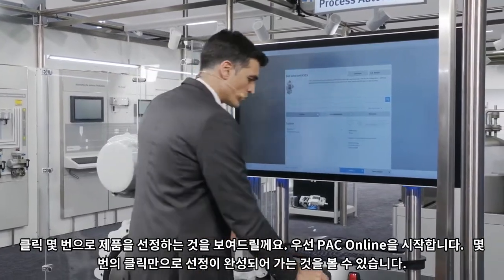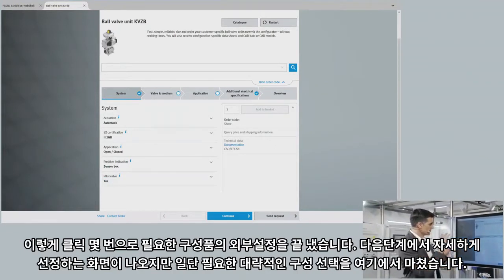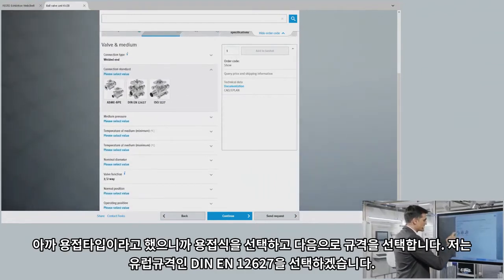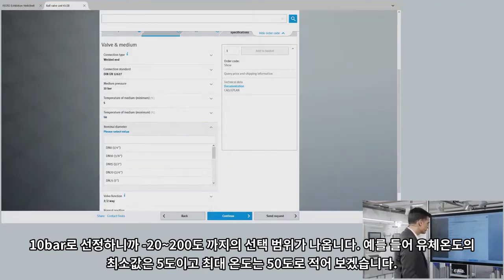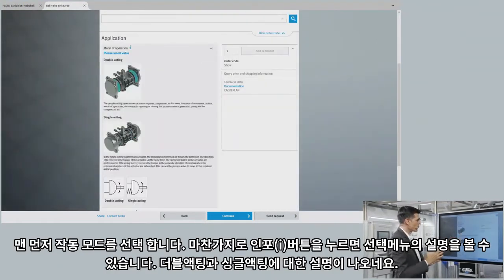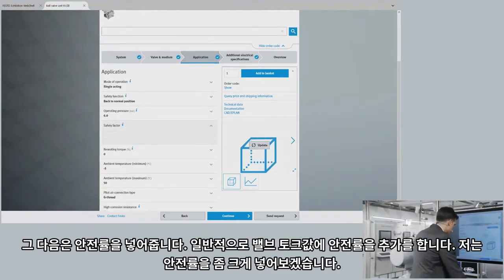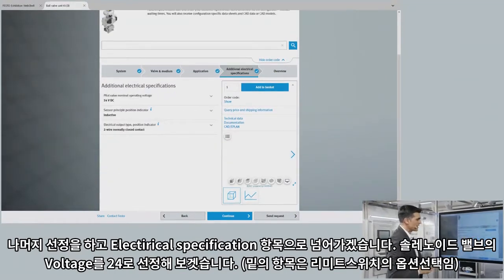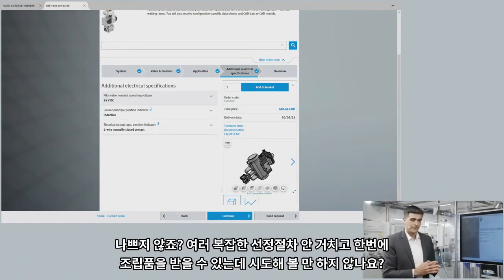ACHEMA Pulse 2021: 온라인 플랫폼 PACOnline으로 간편하게 자동 밸브 유닛 선정 | 한국훼스토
이 영상에서는 훼스토의 자동 밸브 유닛 선정 프로그램인 PACOnline을 소개합니다. 지금 영상에서 현장 분위기와 함께 PACOnline를 직접 확인해 보세요!

✅ PACOnline이란?
Festo의 자동 밸브 유닛(KVZA, KVZB, KDFP)을 현장 조건에 맞춰 빠르고 정확하게 구성할 수 있도록 도와주는 온라인 셀렉터입니다.
💡 KVZA: 버터플라이 밸브 유닛
💡 KVZB: 볼 밸브 유닛
💡 KDFP-DFPD: 쿼터 턴 액추에이터 유닛

✅ PACOnline으로 쉽게 구성!
별도 문의 없이도, PACOnline 플랫폼에서 원하는 사양을 선택하고 실시간 시뮬레이션을 통해 구성을 직접 확인하고 주문할 수 있습니다. 제품의 선정, 조립 이미지 및 3D 도면까지 한 번에 확인 가능합니다.